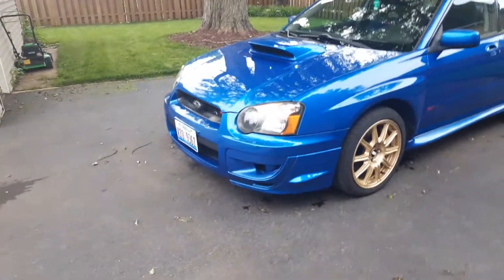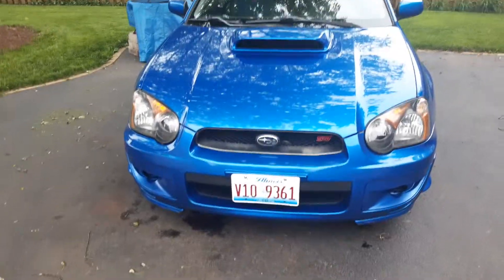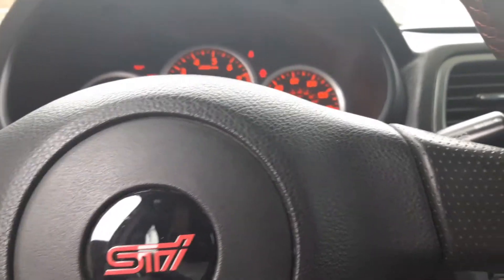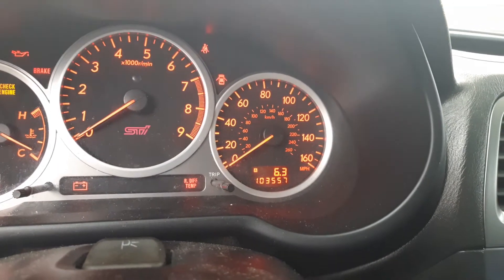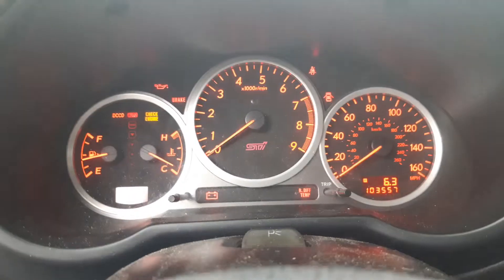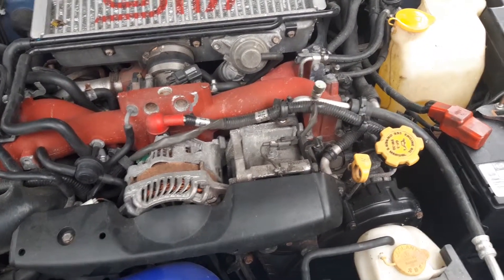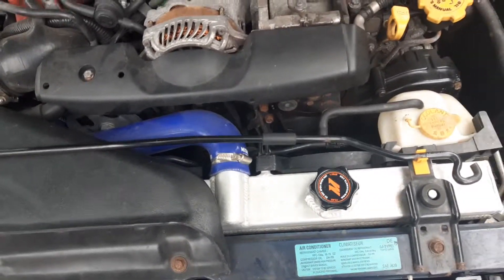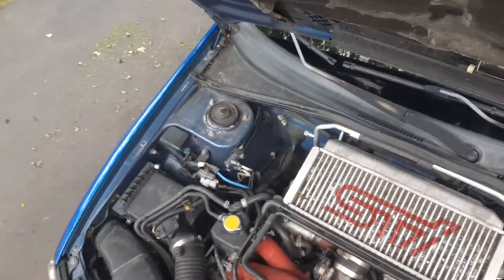June 20, 2019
Future mods for the sti downpipe, aos, fix the coolant leak and the oil leak and get rear laterial links so an 4 wheel alignment can be done on the car